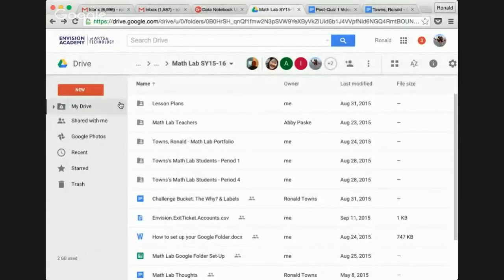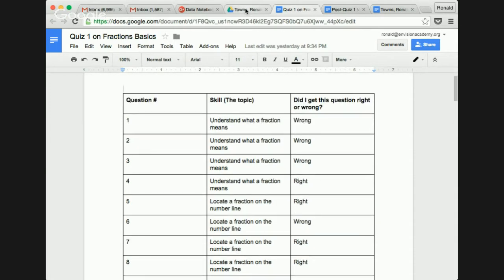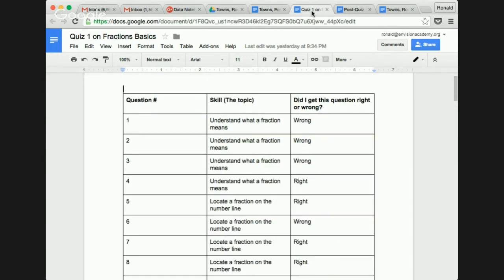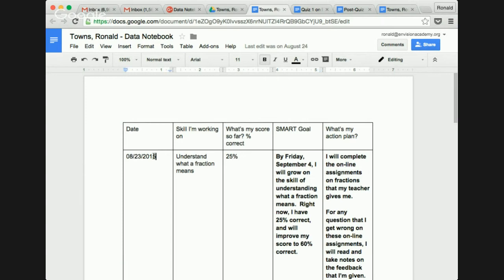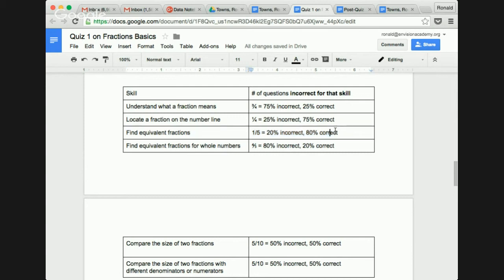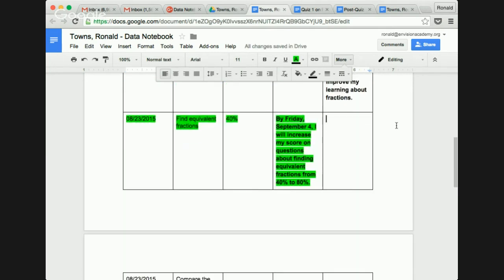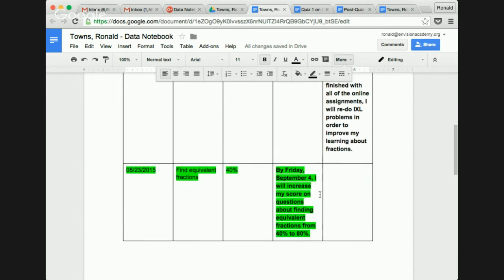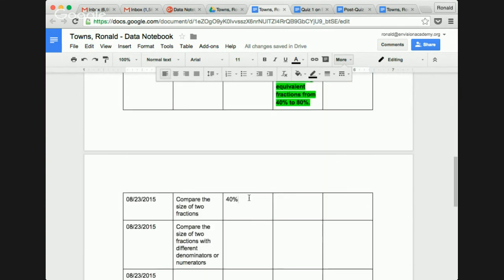Data Notebook Update